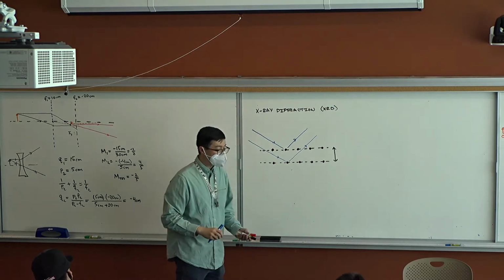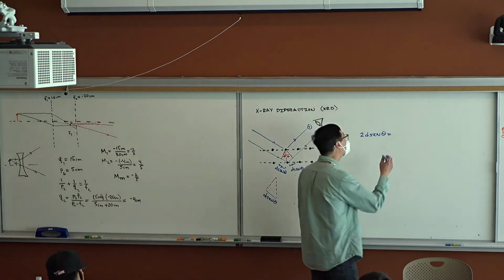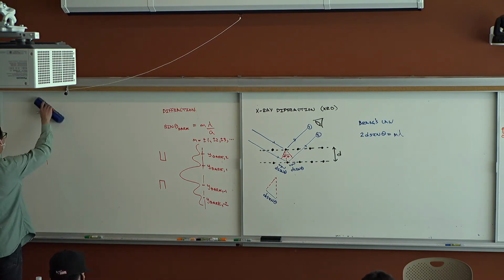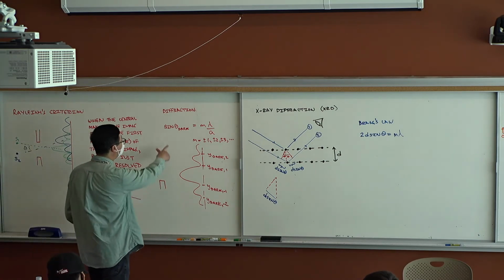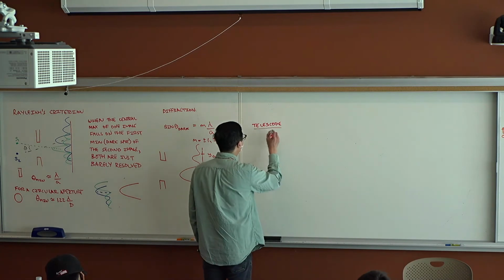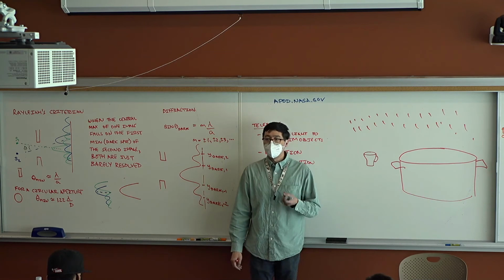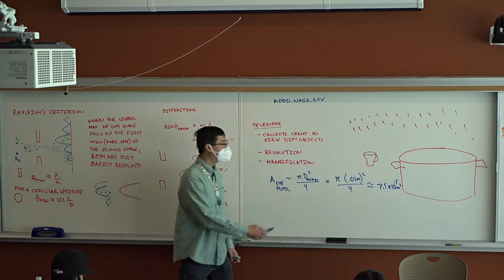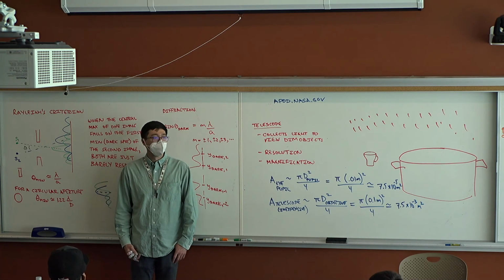PHYS231 20220323 02